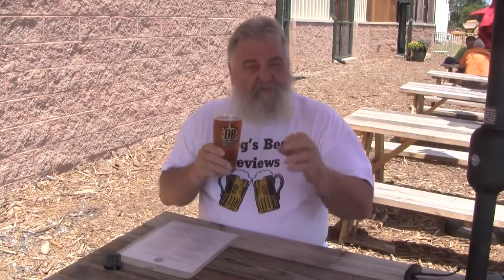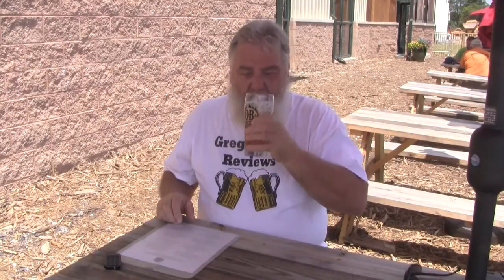Beer Review # 1102 Devils Backbone Brewery White Stag IPA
Devils Backbone Brewery White Stag IPA
BEER SCALE
1- UNDRINKABLE
2- F
3- D
4- C
5- B-
6- B
7- B+
8- A-
9- A
10- A+
CHEERS!